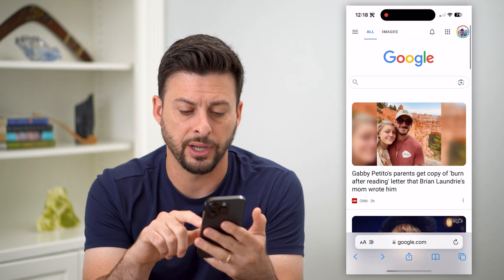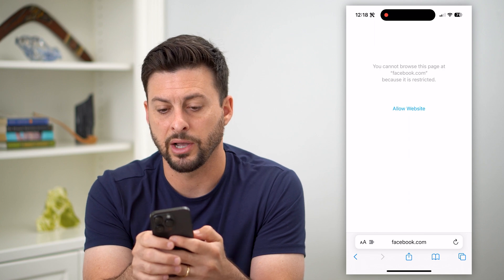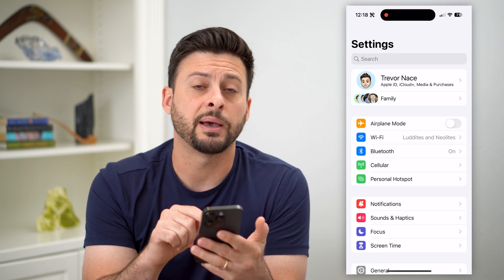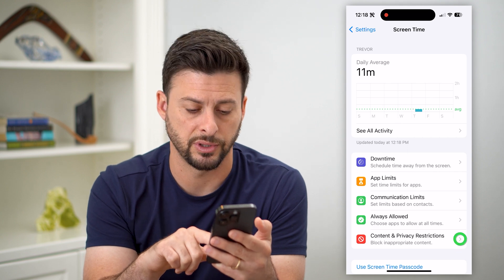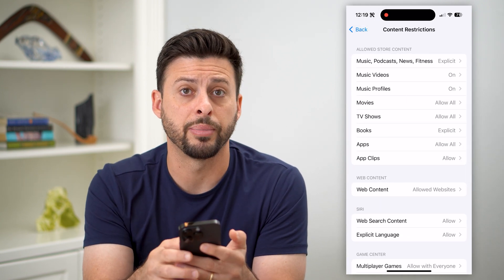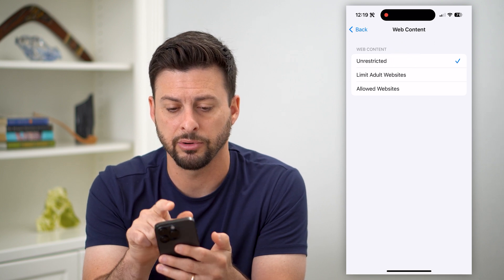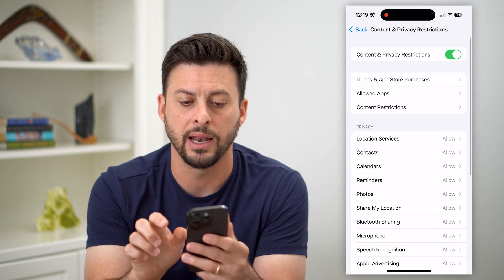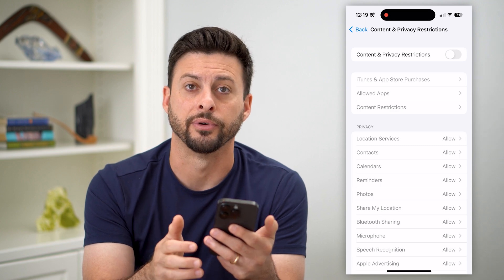How To Turn Off Safari Restrictions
Let's turn off restrictions on your Safari app on your iPhone or iPad if you want to be able to visit any website you want.